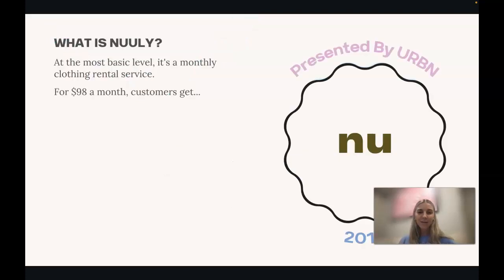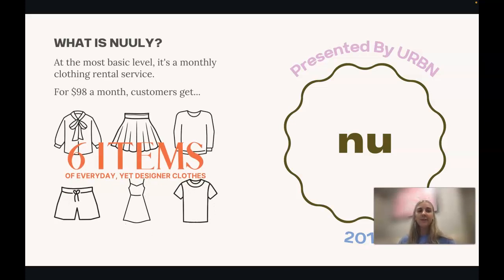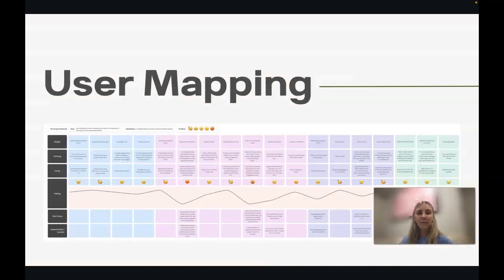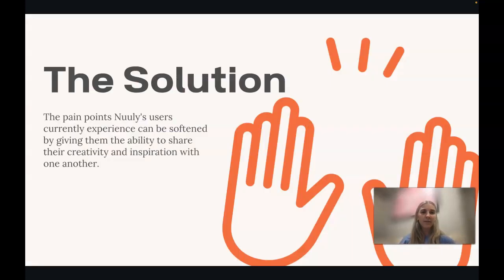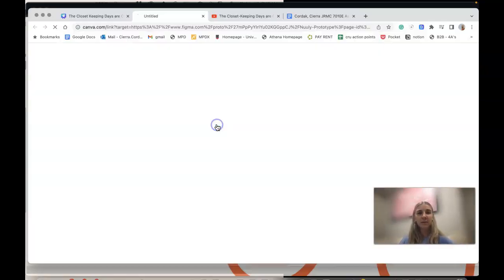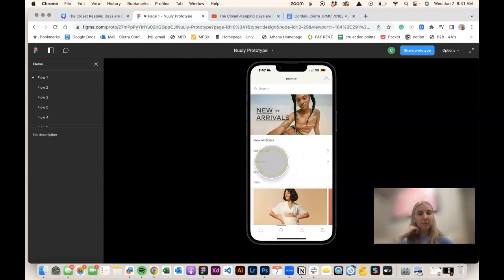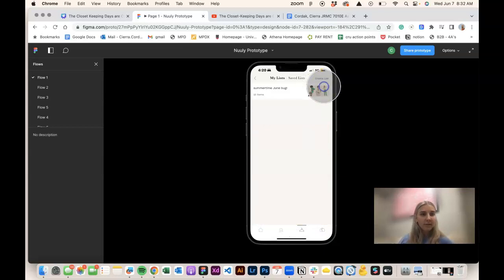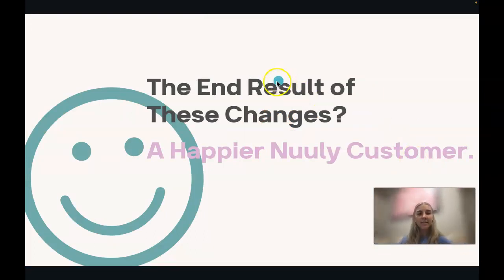CX Final: The Closet-keeping Days are Over